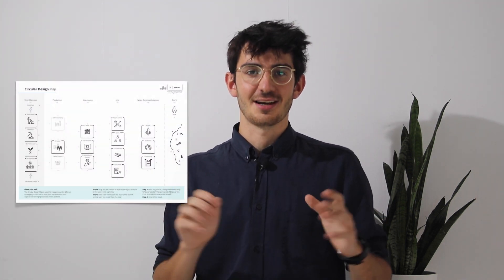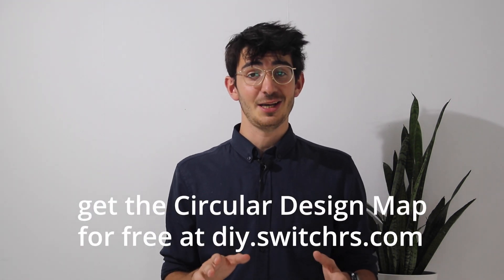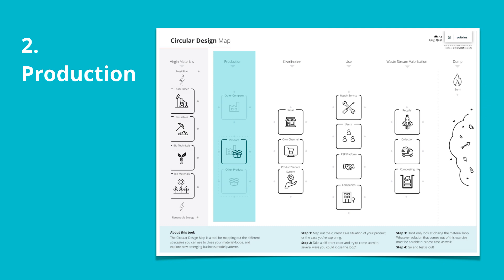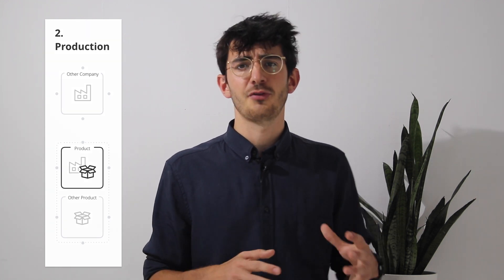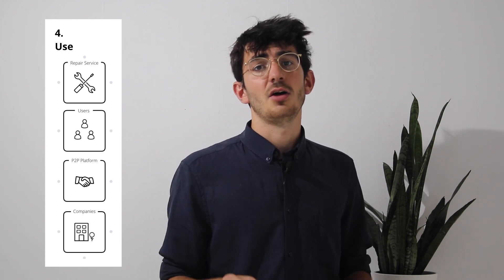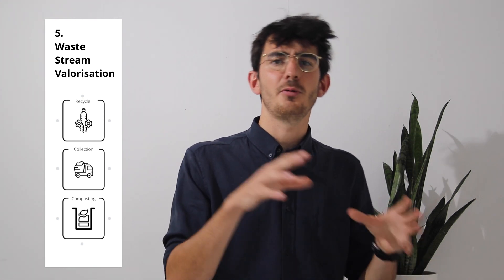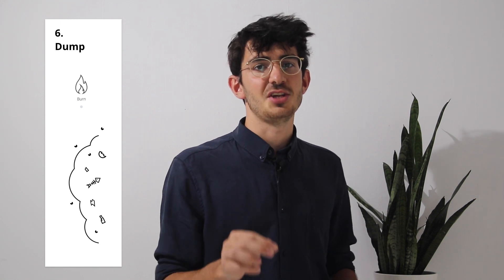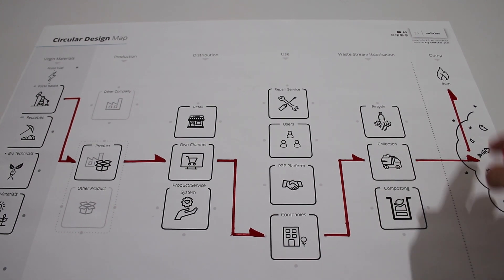Circular Design Map Explained // Switchrs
The Circular Design Map is a tool for mapping out the different strategies you can use to close your material-loops, and explore new emerging business model patterns.
From Michiel Van Praet, Circular Business Designer at switchrs